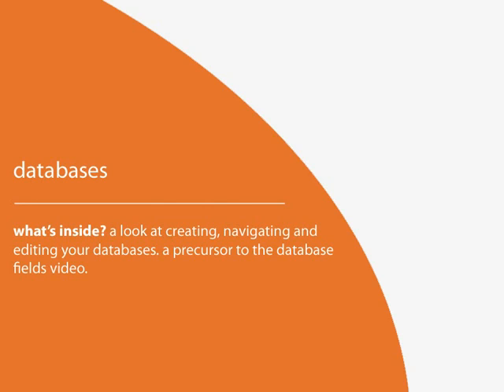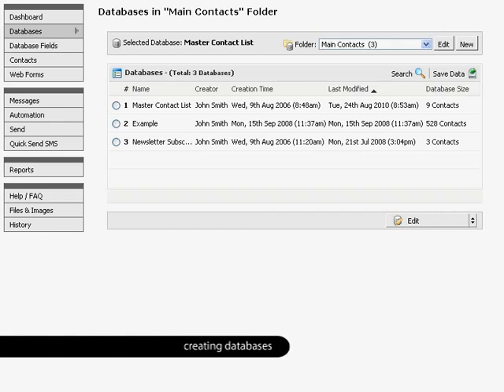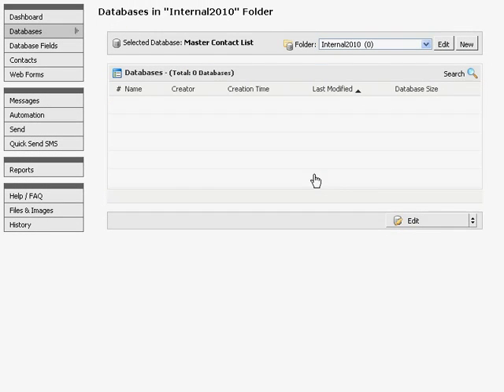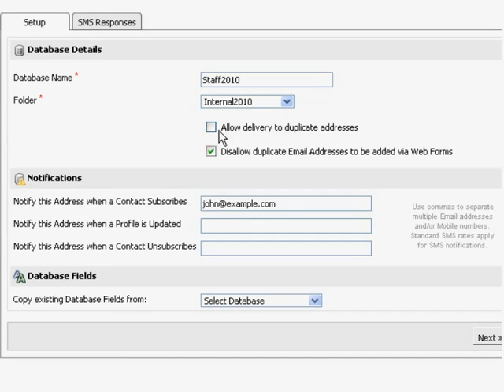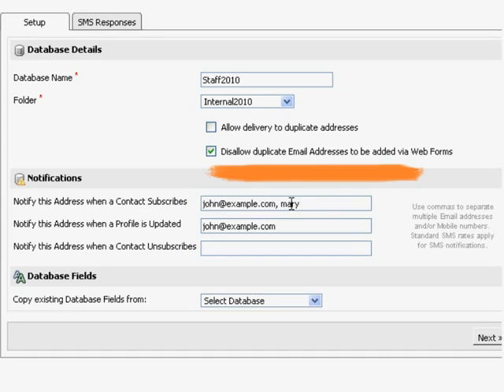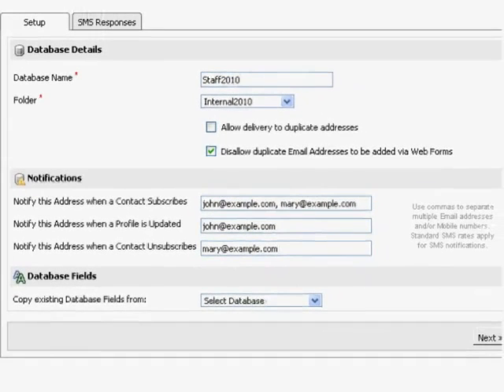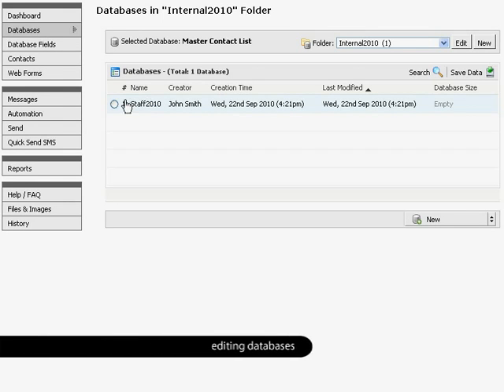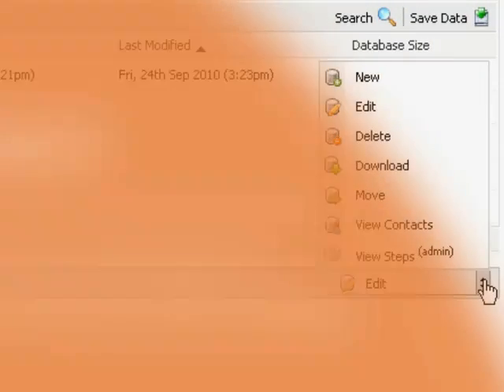Creating Databases with Clevermail